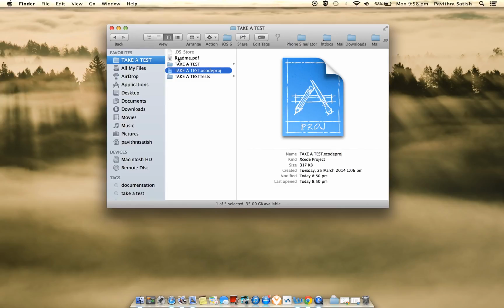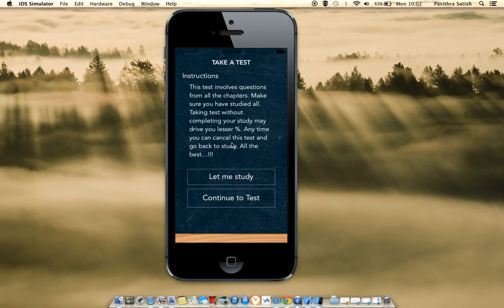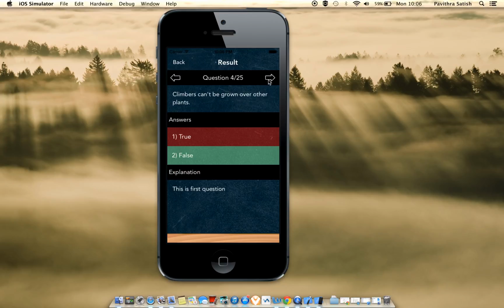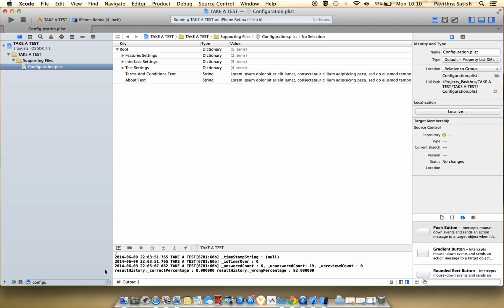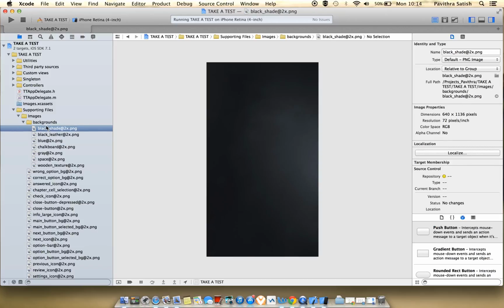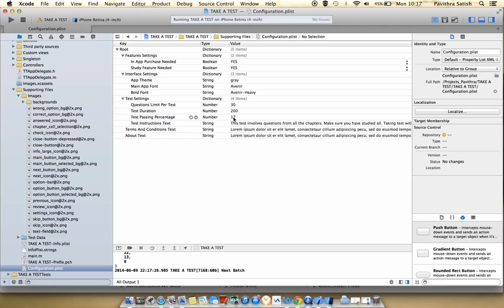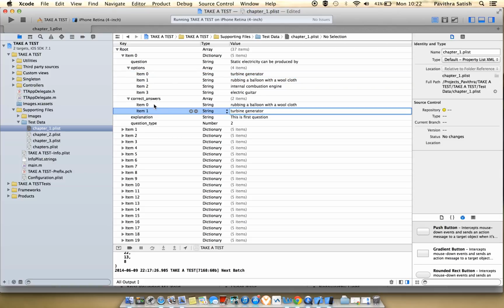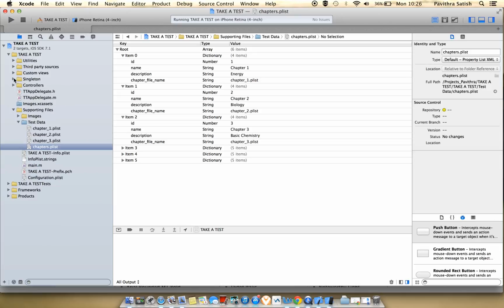Study and Take a Test iOS Starter Kit Demo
Download source code at market places :